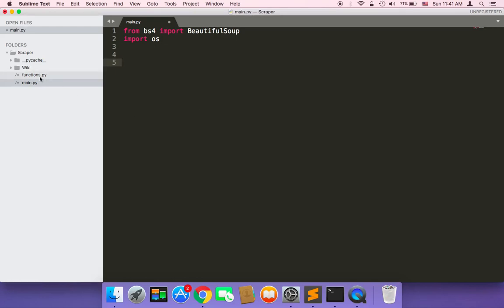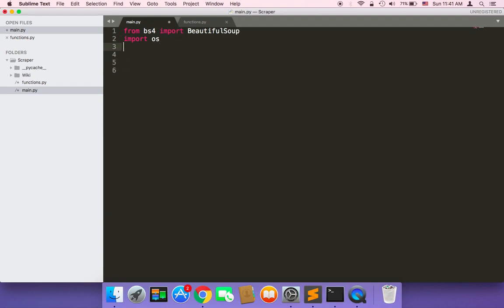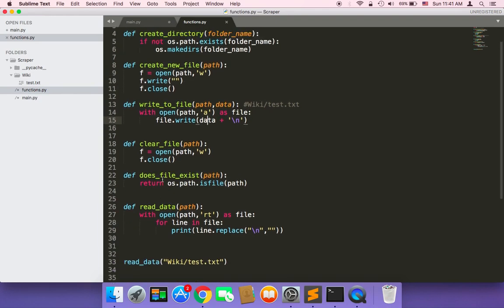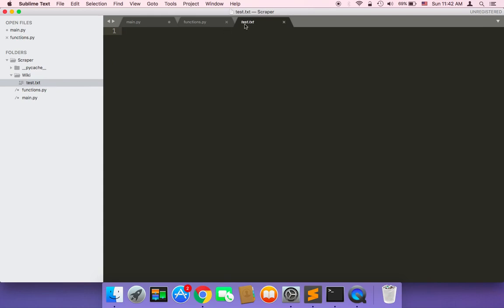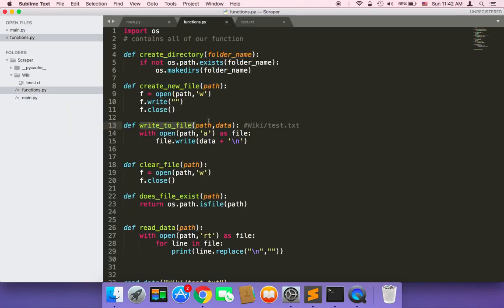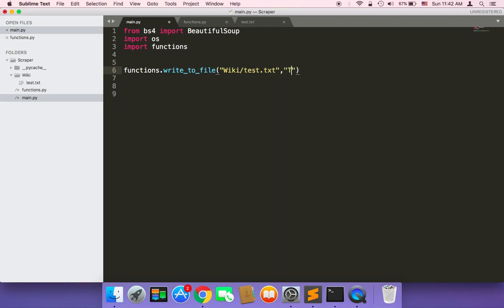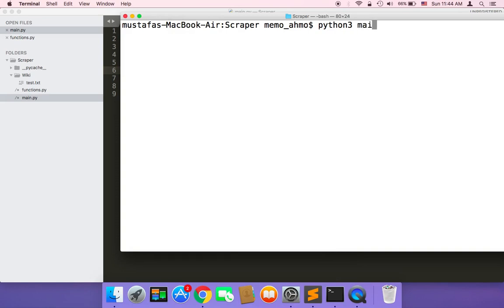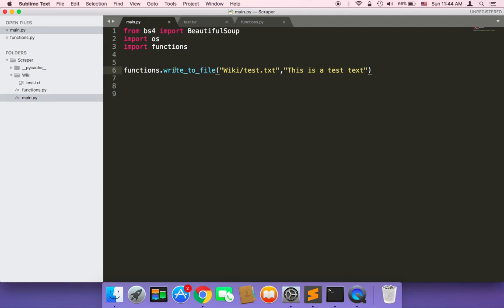Create Python Scraping App - Part 18